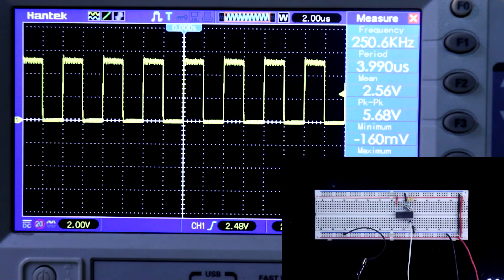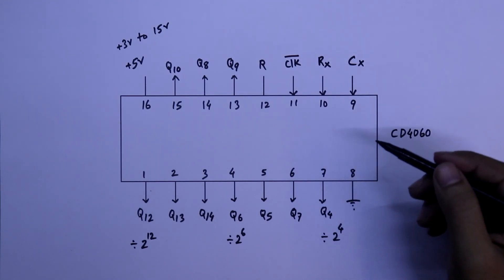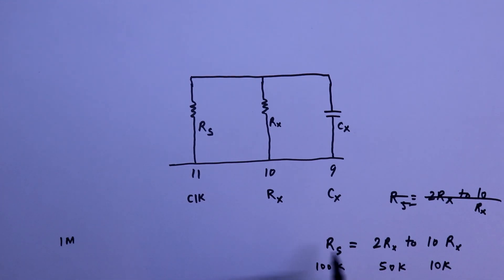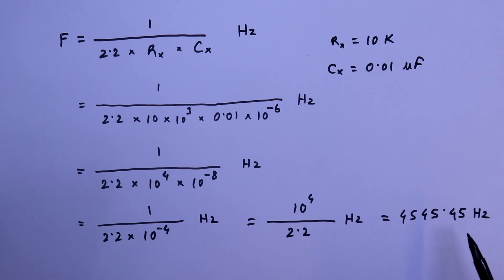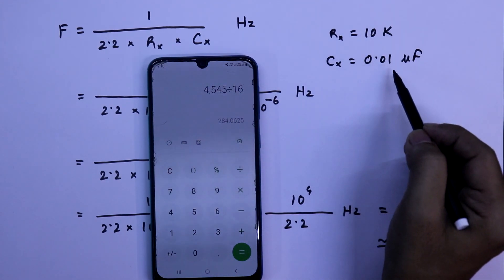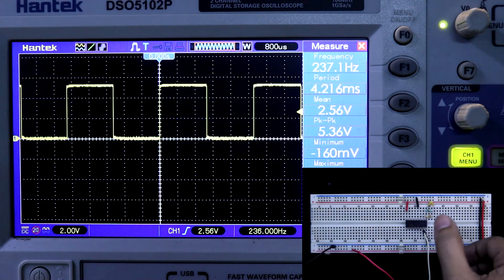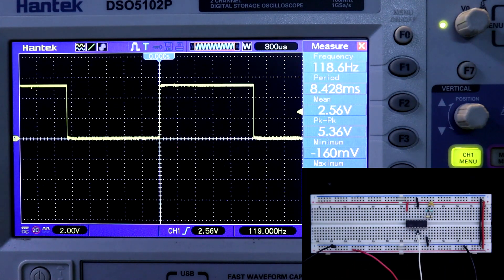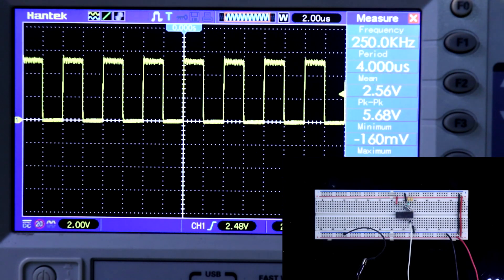CD4060 14 stage binary ripple counter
In this video, I've explained the basic things of CD4060. It is a 14 bit ripple counter frequency divider and generator IC.

Required Components:

IC                        : CD4060
Resistors           : 1 MΩ, 10 KΩ, 100 KΩ
Miscellaneous  : Breadboard